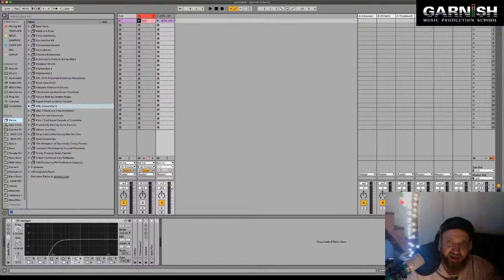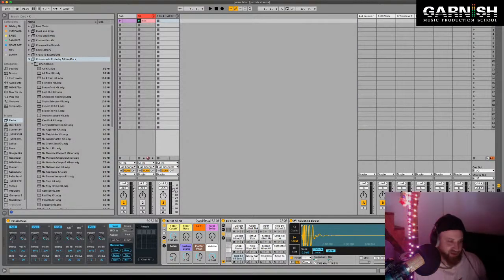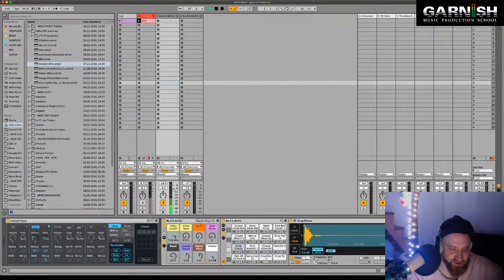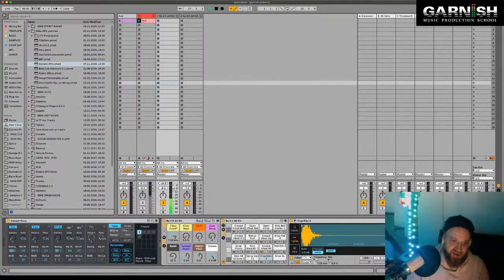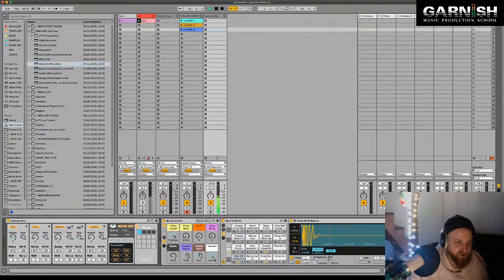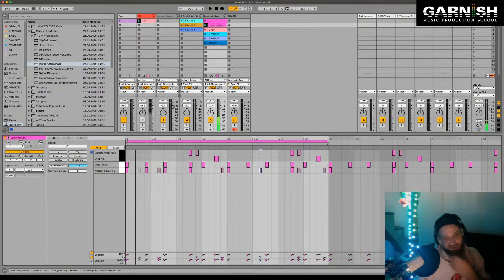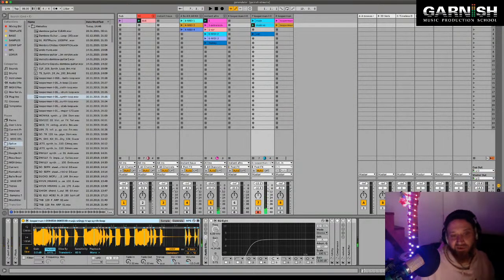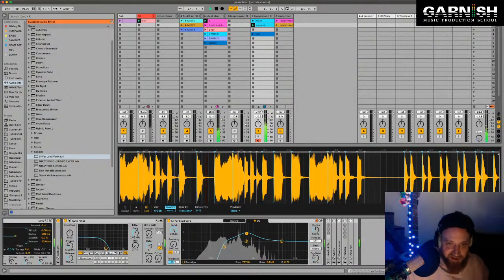MIDI FX Mangling in Ableton w/ Mike Hatsis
Mikey Bang Bang is using robots and AI to get ideas flowing. Specifically @ableton Max 4 Live devices Instant house and Instant Afro. Tune in at 11am PT/2pm ET/7pm UK. Level: Intermediate/advanced. It's a live stream, so you can ask questions.